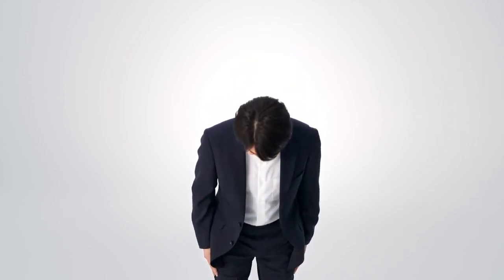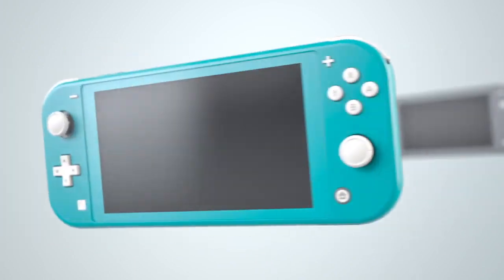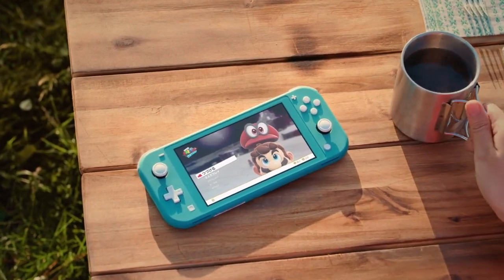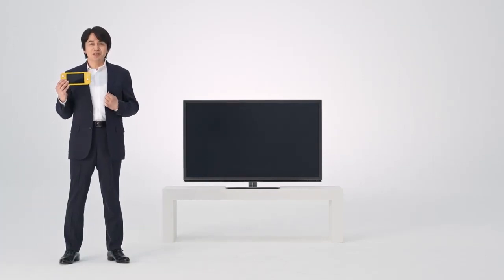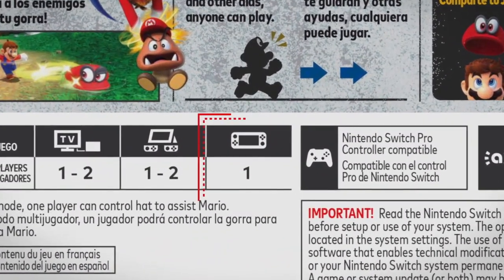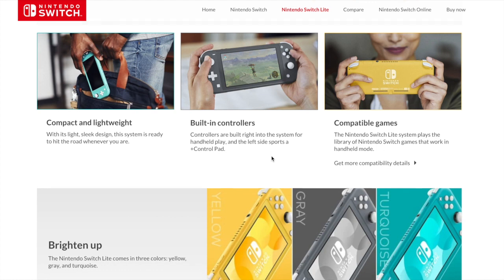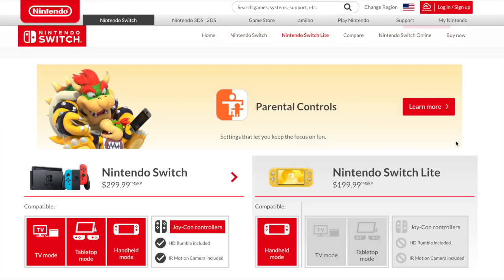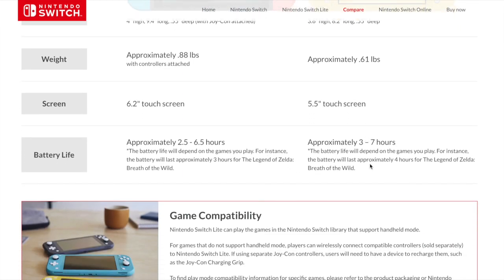Nintendo Switch Lite Reveal Trailer + Comparison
Nintendo's newest console, the Switch Lite will release on September 20, 2019.